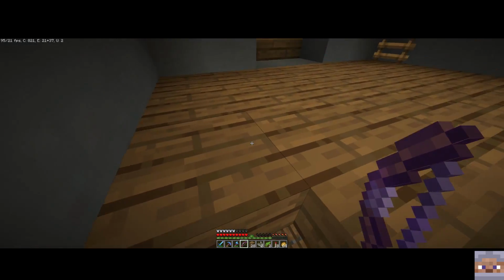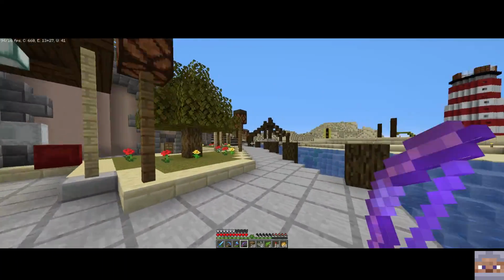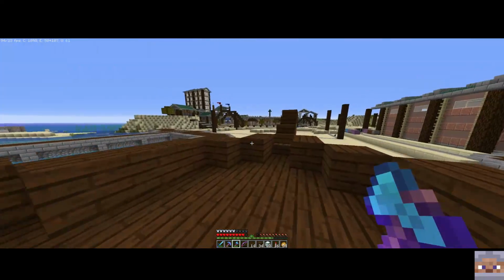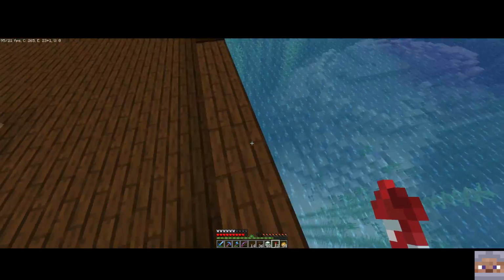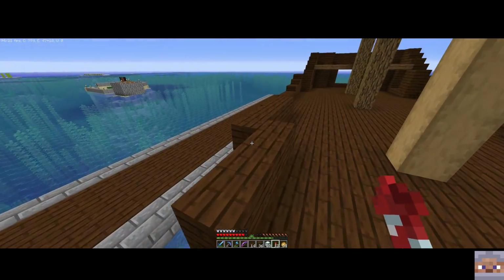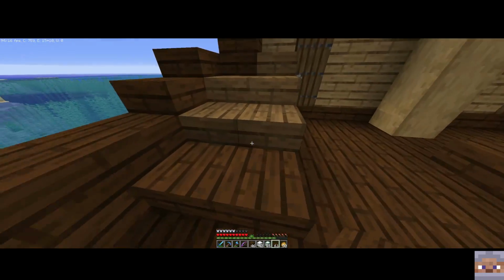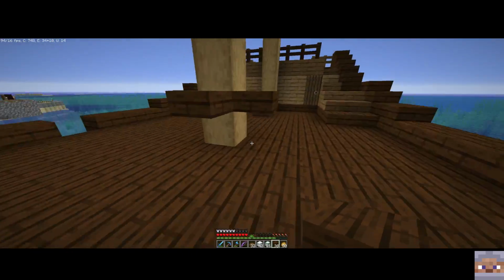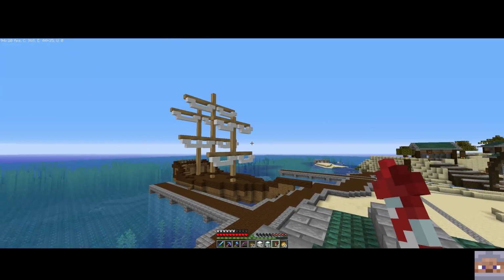KimiseCraft Ep62 Shipbuilding at the Dock A Minecraft Smp Server Lets Play 1 13 2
In this episode we are taking our first crack at making a ship.…...